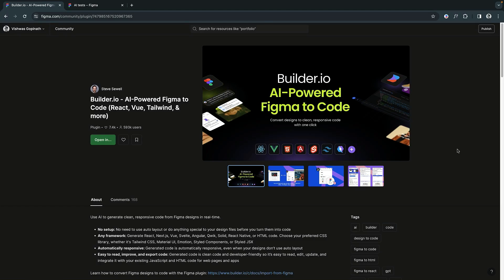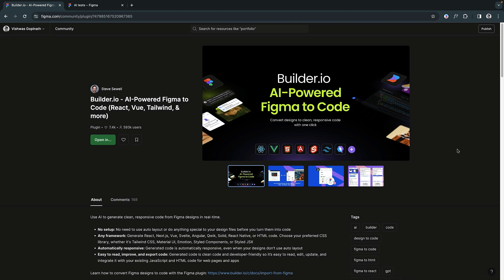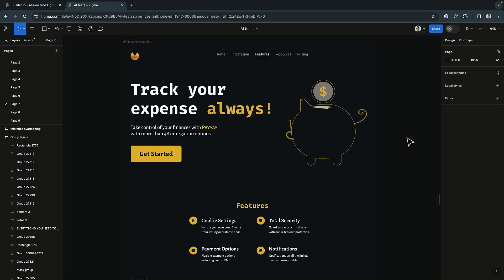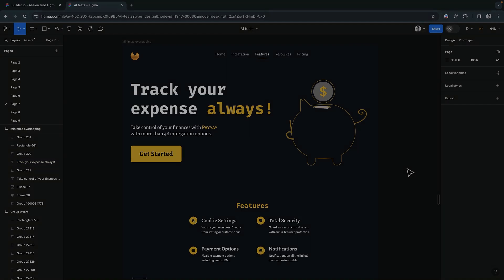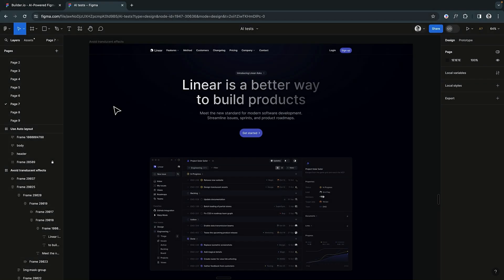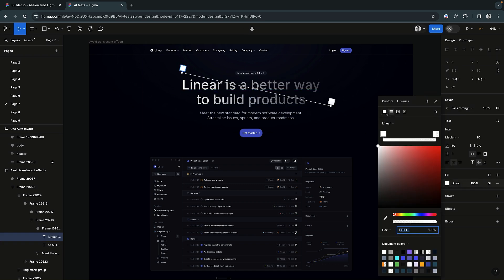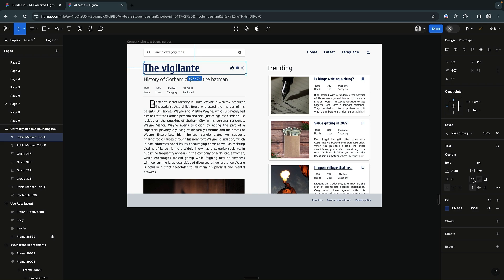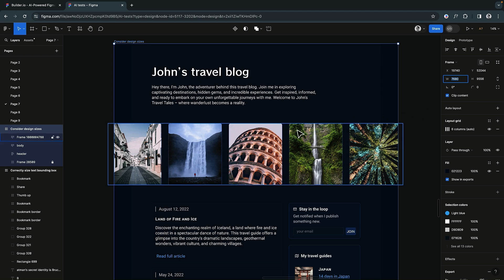Figma to code - Best practices for Visual Copilot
Builder's Figma to Code plugin can generate clean, responsive code from Figma designs in real time. While the plugin is designed to handle most design files effortlessly, we recognize the uniqueness of each project. Some designs might need that extra touch to ensure a seamless import. In this video, we'll share specific techniques that can optimize your designs for a smooth transition from Figma to code.

[00:02] Intro
[00:25] Group Layers
[00:40] Minimize Overlapping
[00:55] Explicitly Define Images
[01:18] Use Auto Layout
[01:37] Avoid Translucent Effects
[01:59] Correctly Size Bounding Box
[02:18] Consider Design Sizes

Speakers: Vishwas Gopinath
Products Mentioned: Visual Copilot